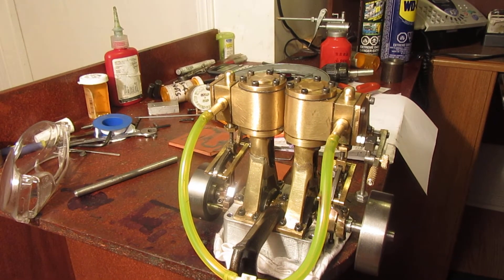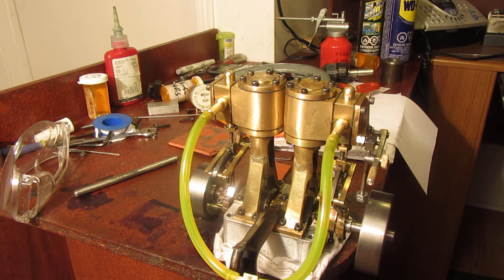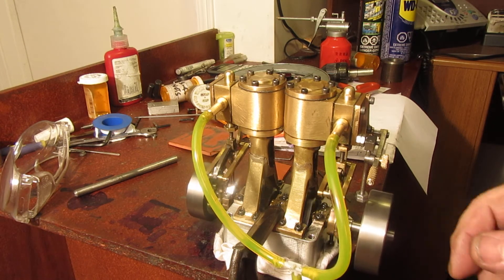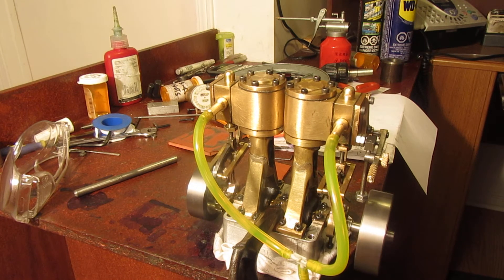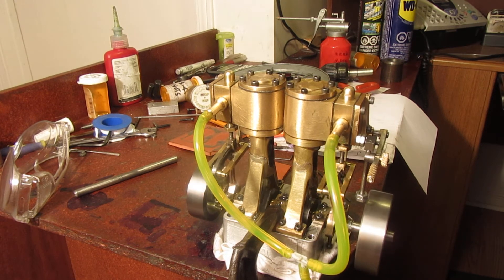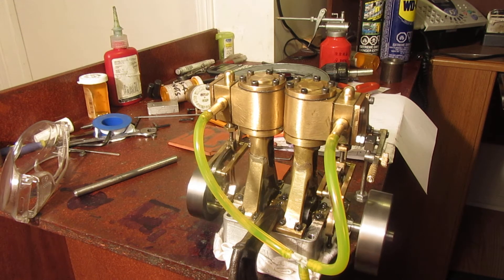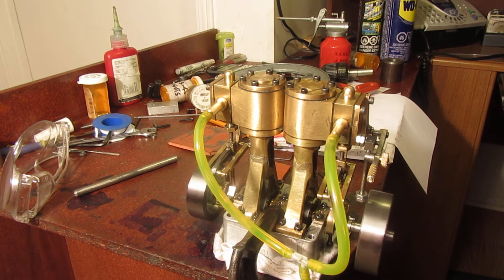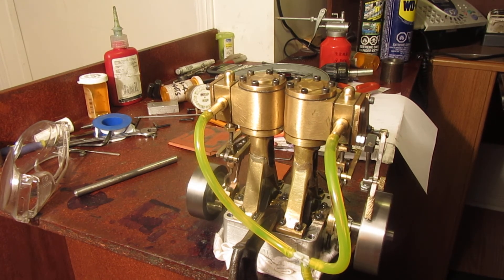VERTICAL TWIN CYL STEAM ENGINE WITH STEPHENSONS REVERSING MECHANISM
This is an engine based on the casting kit sold by Stuart in Great Britain. I did not use any castings, but chose to make it all from "bar stock". I downloaded a 3D model of the engine that someone had made and posted on "Grabcad", then using that model as my source of math data, I recreated (and changed) my own drawings to suit me. The engine is very simple. The reversing mechanism, not so much. Many, many little fiddly pieces. It was easy to build the engines and get them to run. I spent about 3 days fiddling with the reverse mechanism to get it to work satisfactorily. When it came to setting up the engine to run, in forward and then in reverse as it is supposed to, I had lots of help from the members on the 3 forums which I post on.--Thank you guys so much!! The engine has a 3/4" bore and 3/4" stroke.---Brian Rupnow